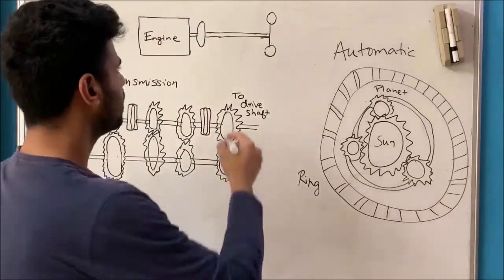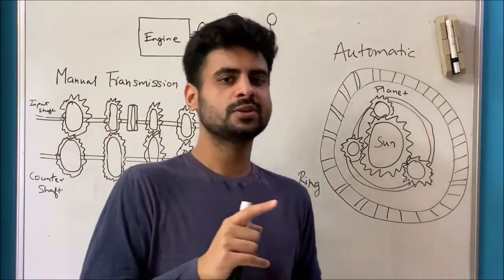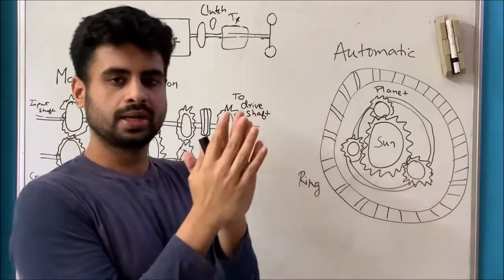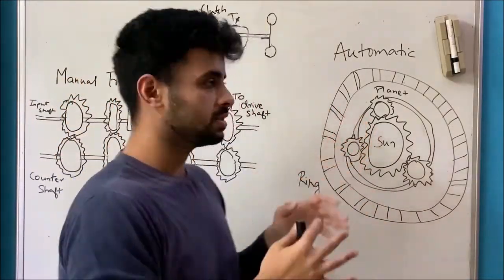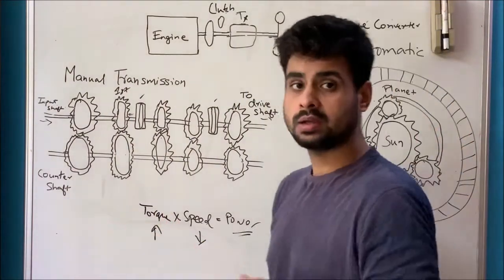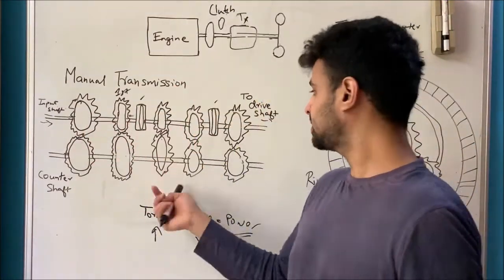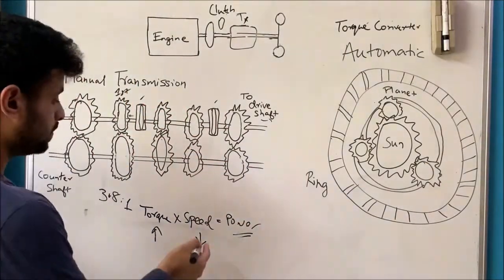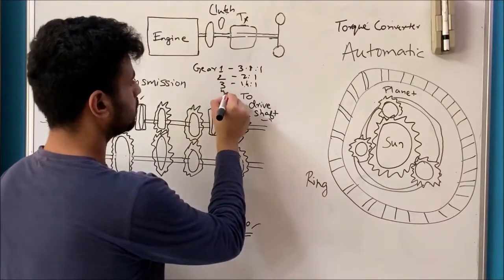Manual & Automatic Transmission - Gearboxes Explained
In this video, we talk about the basics of manual and automatic gearboxes.

Automotive Engineer explains Automotive Technology. Mini episodes, twice a week.